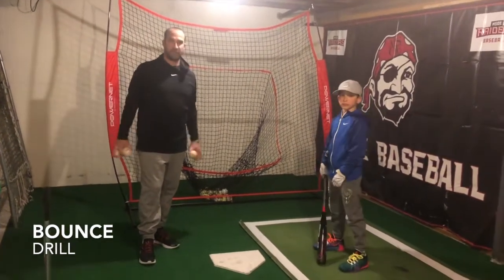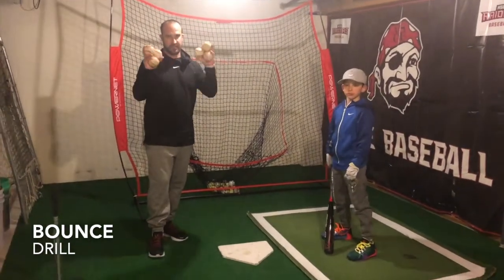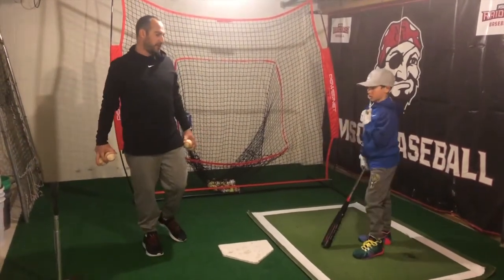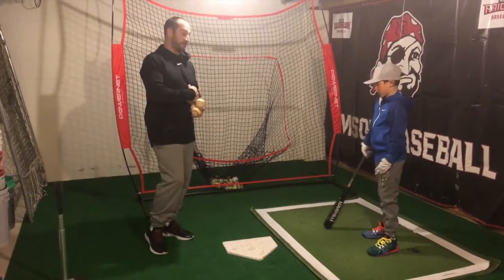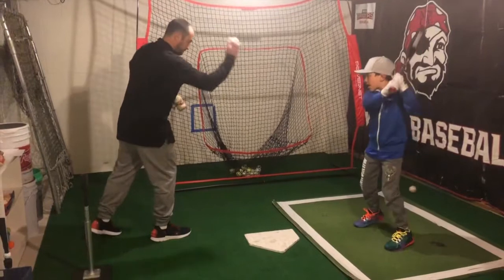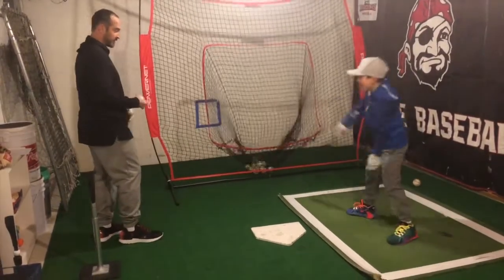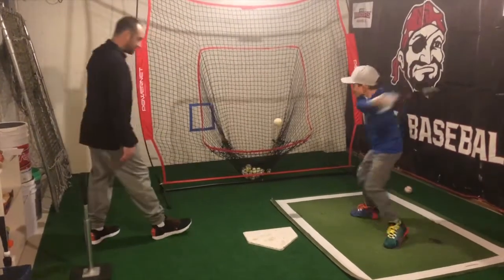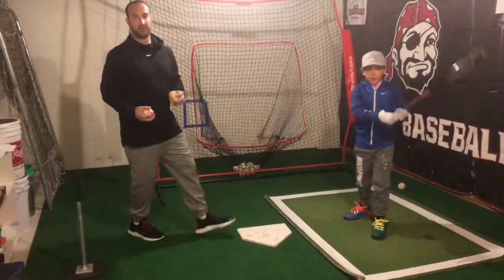Sanfilippo Baseball: Bounce Drill